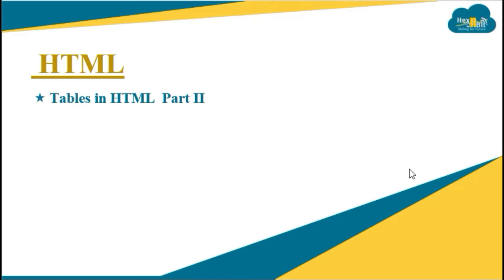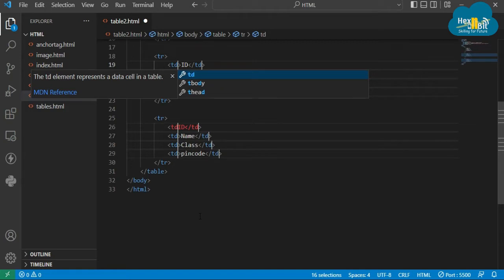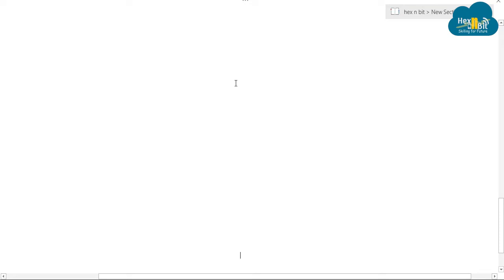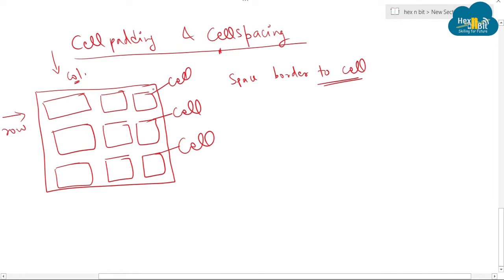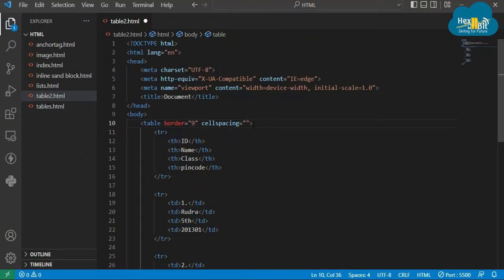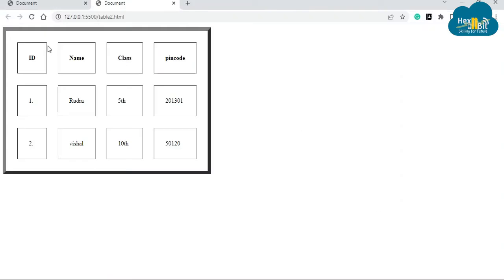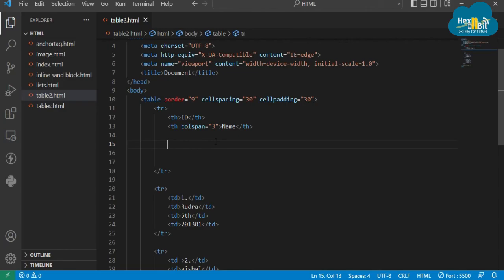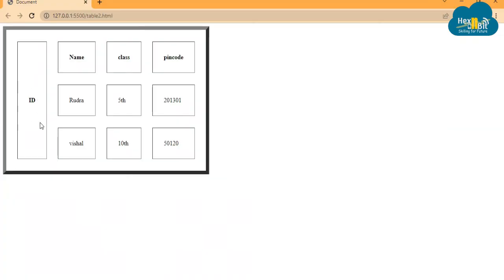11. HTML Table Tag Part-2 (in Hindi)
HTML tables allow web developers to arrange data into rows and columns. A table in HTML consists of table cells inside rows and columns.

✔ Register for this free course & you will get an access to e-Learning content and code files.